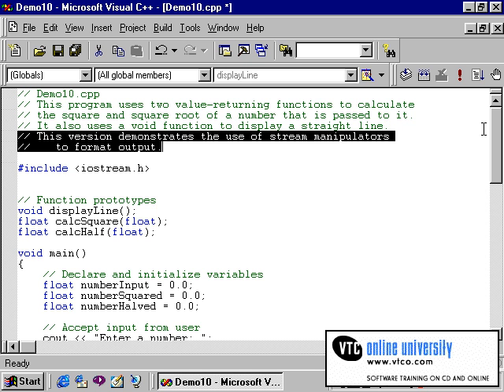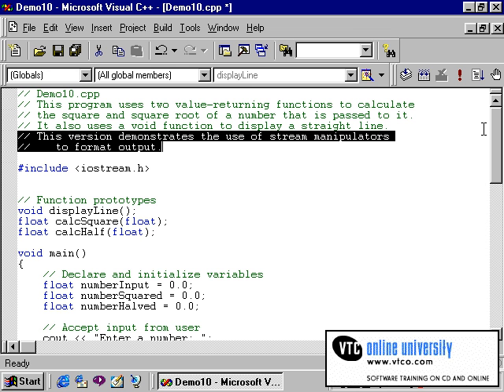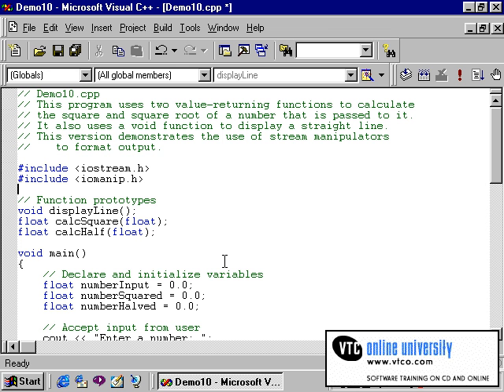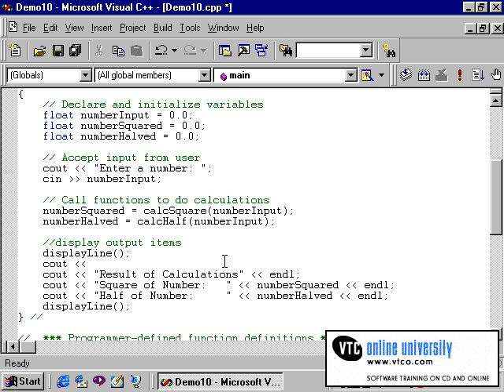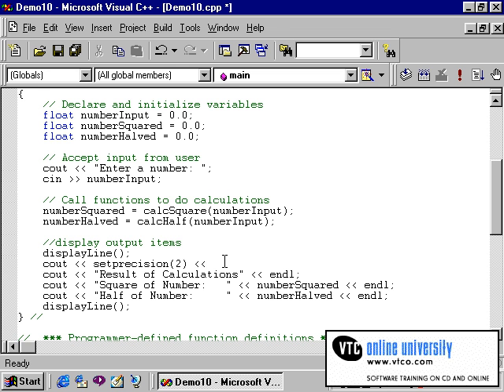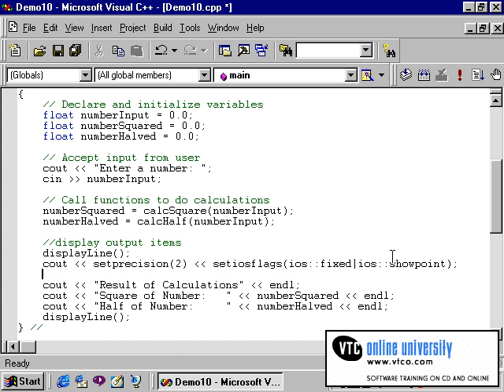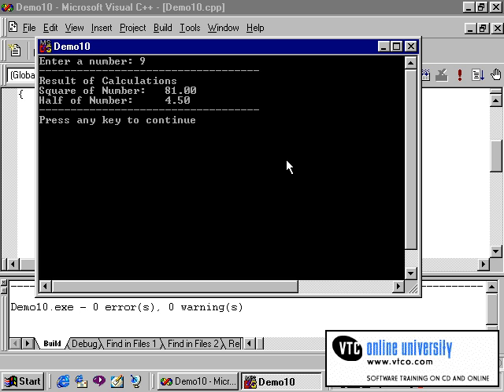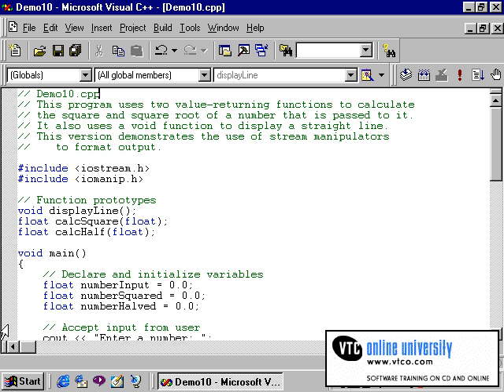Beginning C++ Programming: Lesson 23